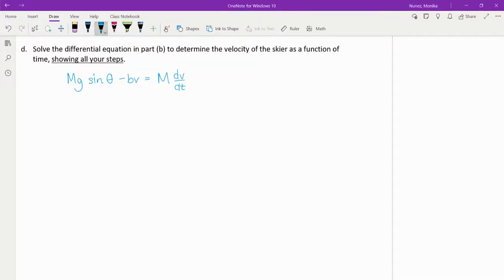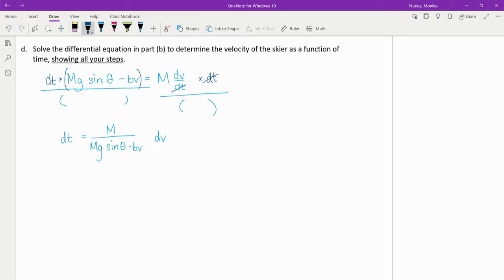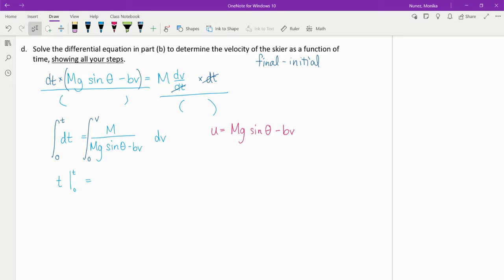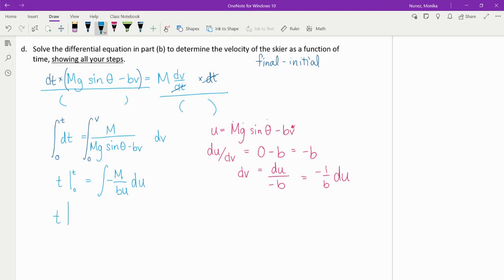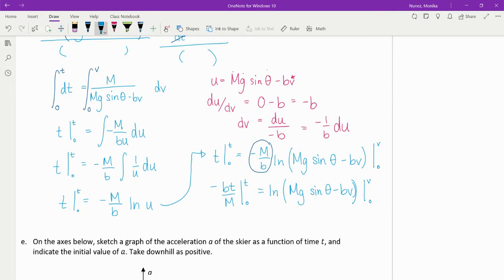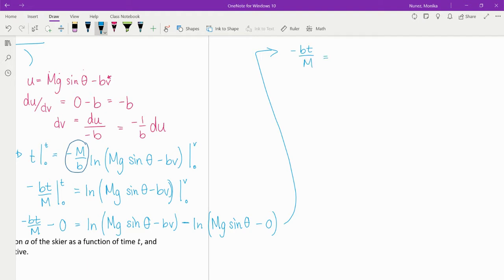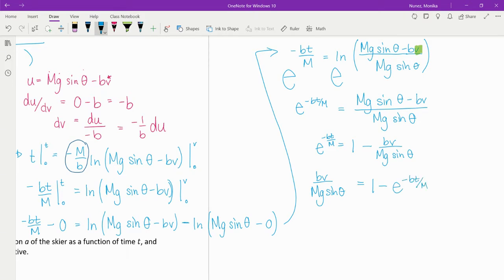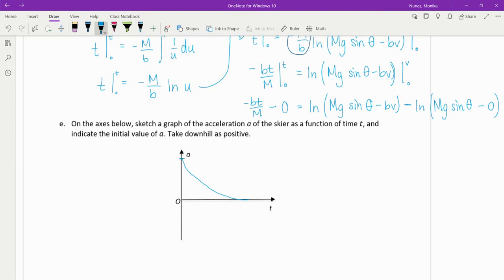Drag Force Example Problem Part 2